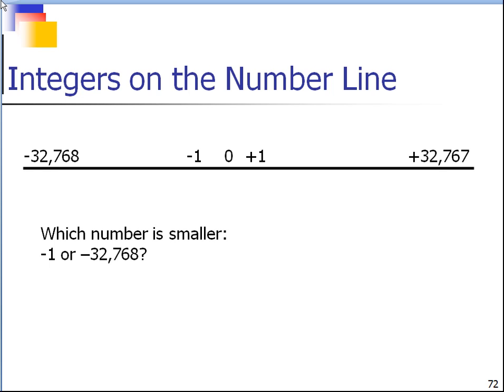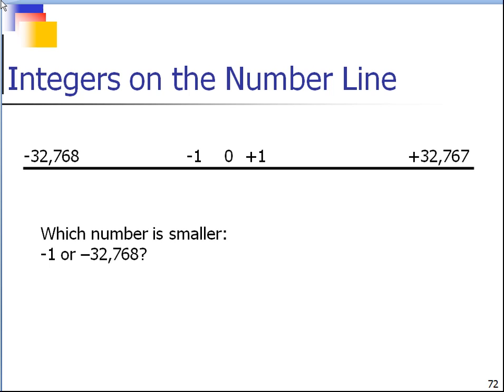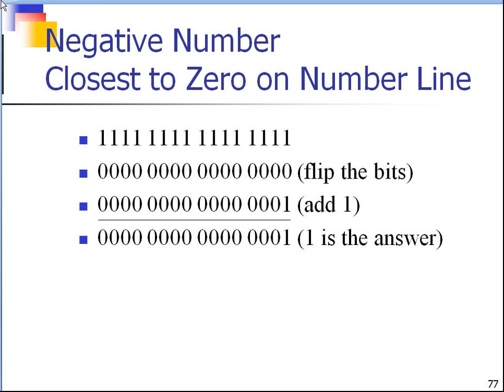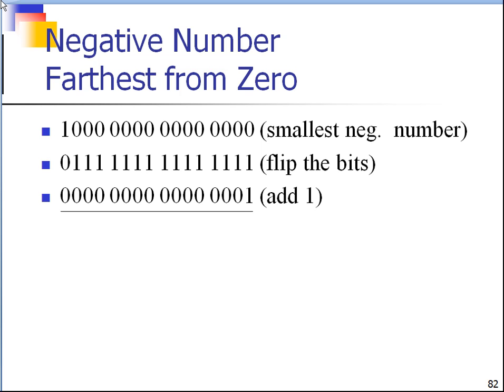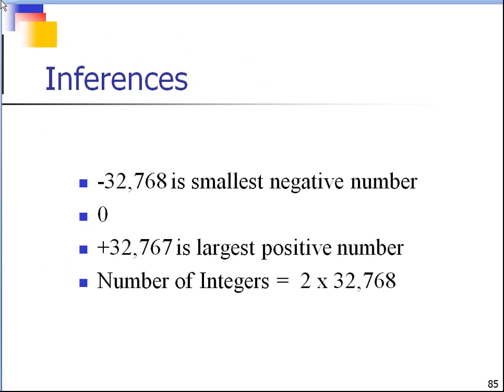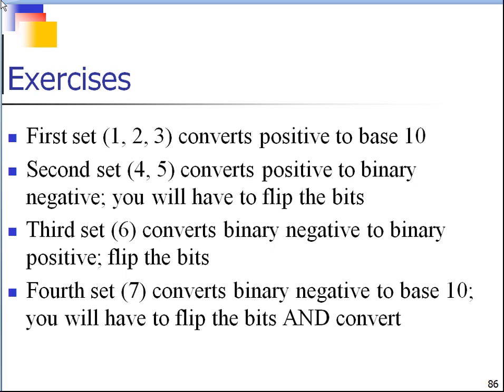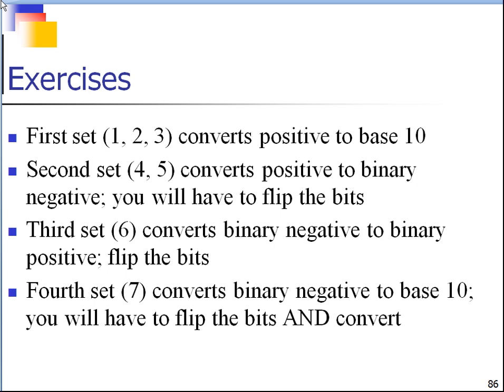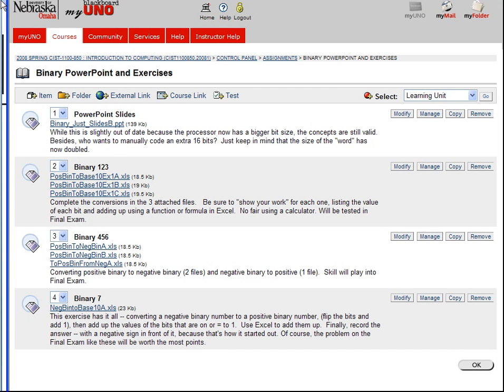Binary3_demo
CIST 1100 Binary Part 3